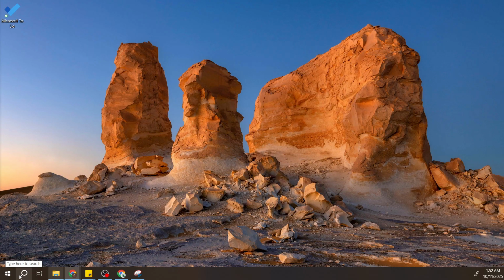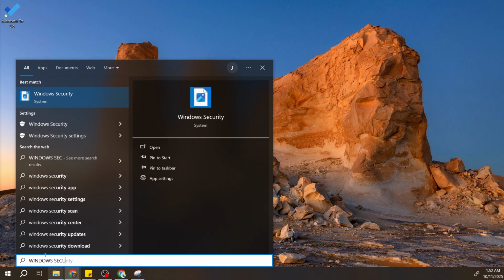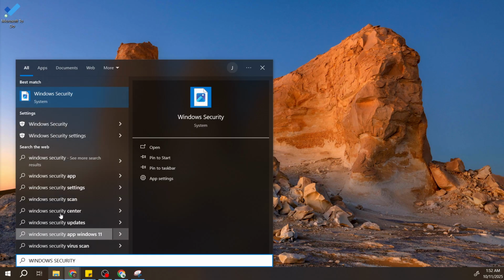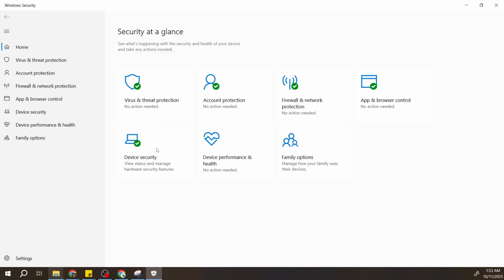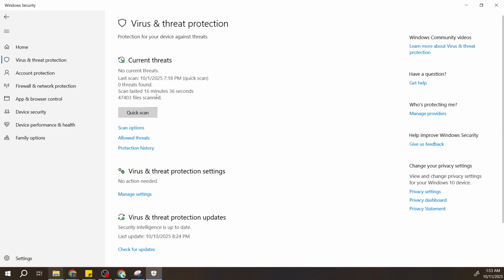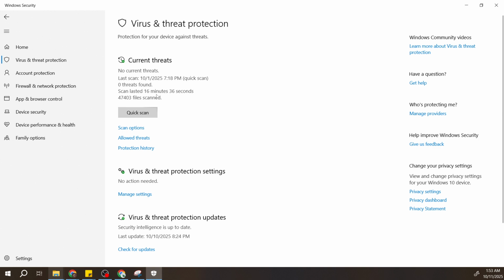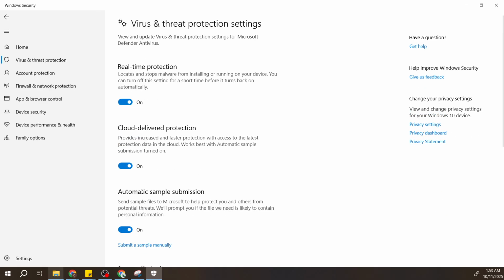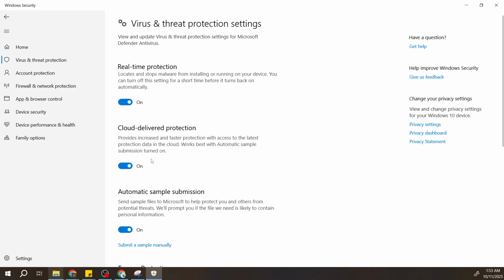How to Turn on Microsoft Defender [2026 Full Guide]